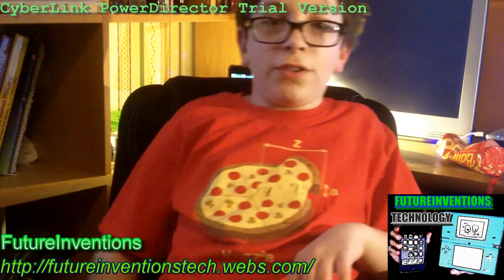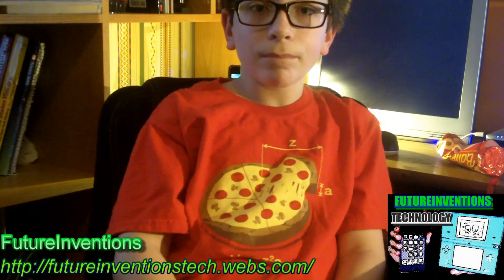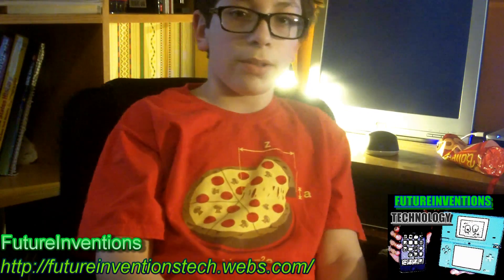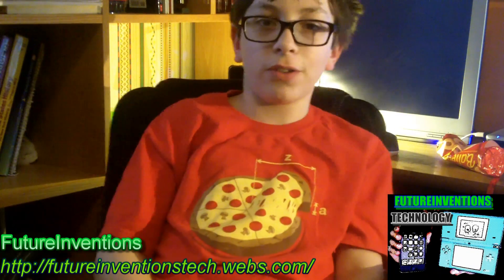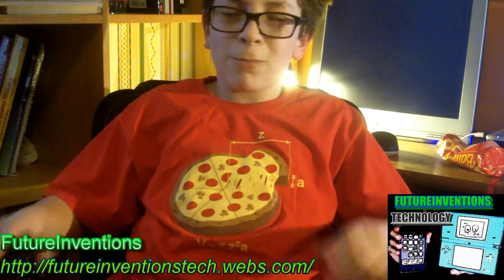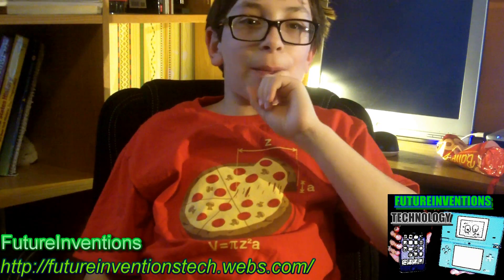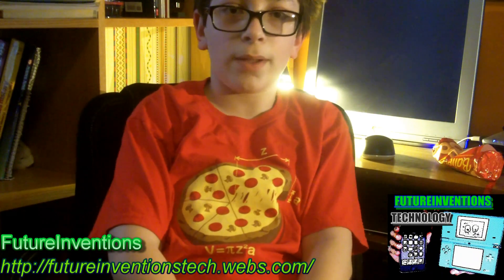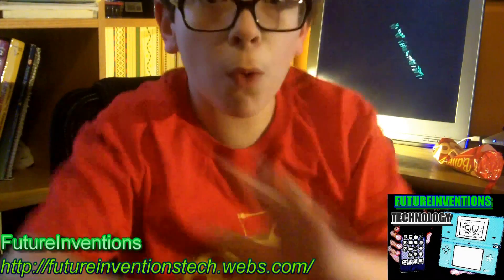CyberLink PowerDirector 8 1080p Effects Test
Tell me if I should buy this for $70!